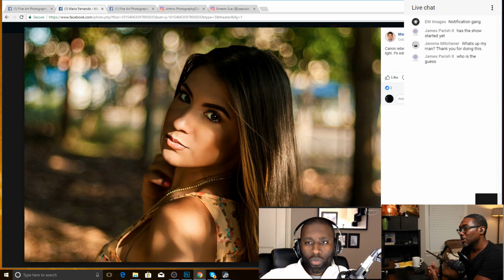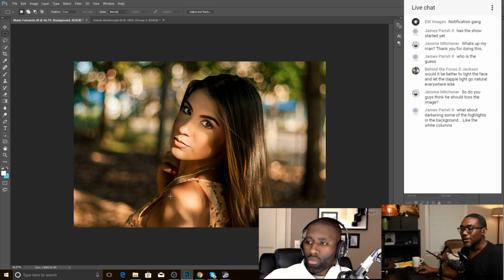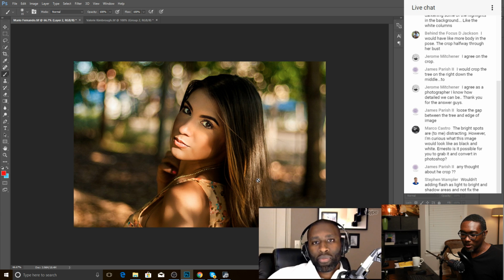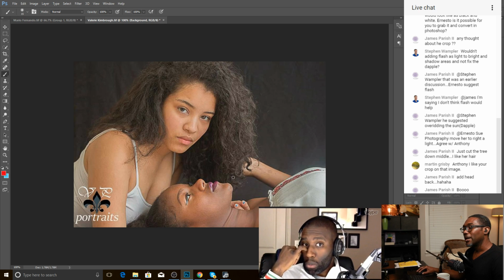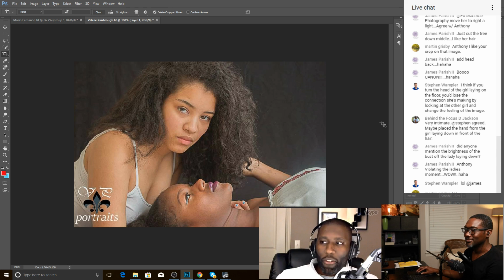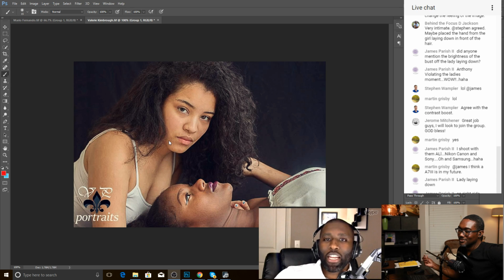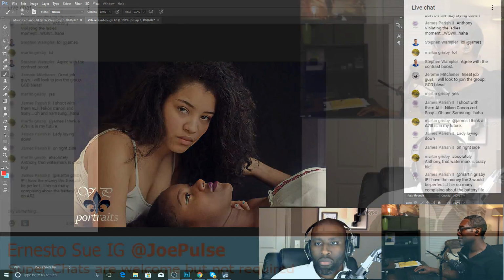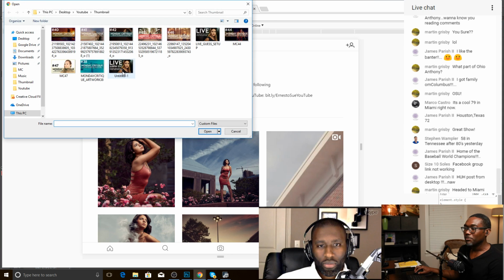LIVE: How To Handle Dapple Lighting | Critique 47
Elinchrom Rotalux 99cm Deep Octagonal Softbox
Elinchrom Rotalux 100cm Mini Octa Softbox
PRO Godox S-type S-EC Speedlite Bracket
GODOX AD200

Blue Yeti USB Microphone

Periscope: @joepulse
Snapchap: @joepulse